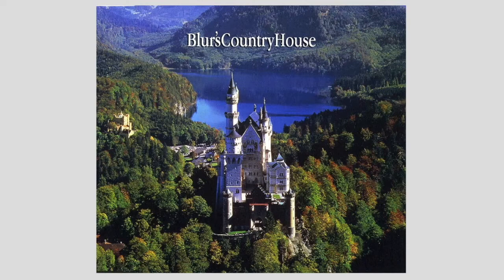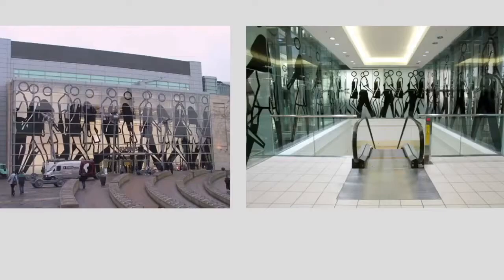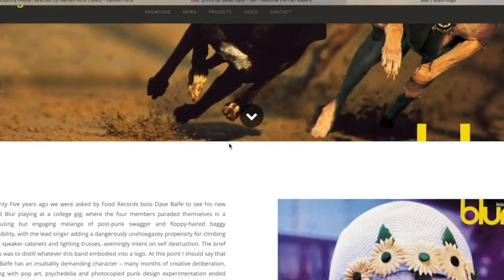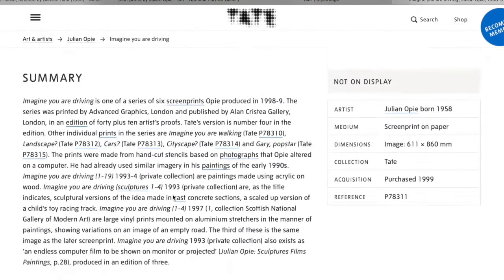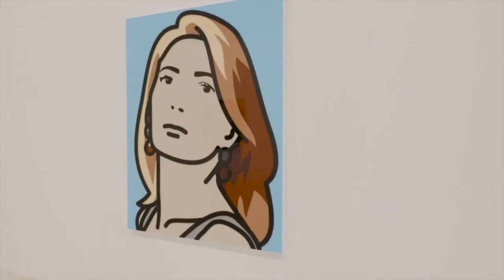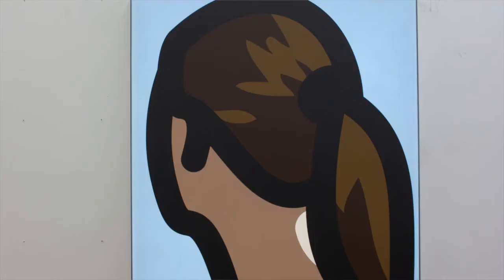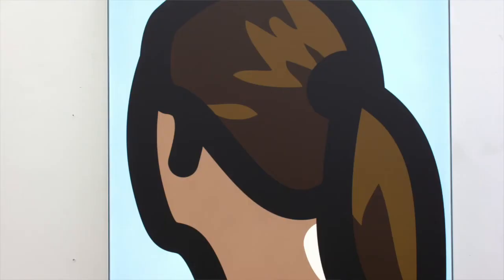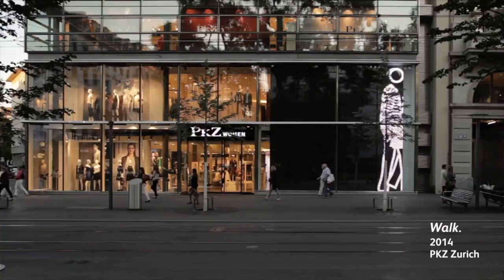Introduction to the work of Julian Opie